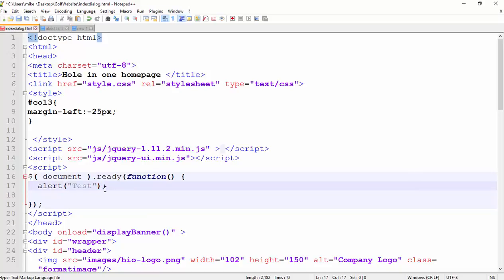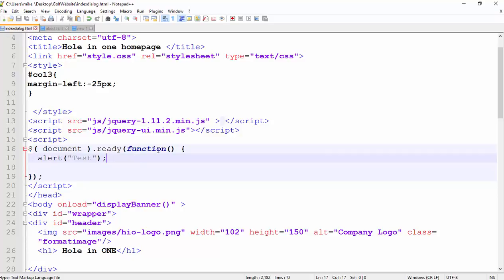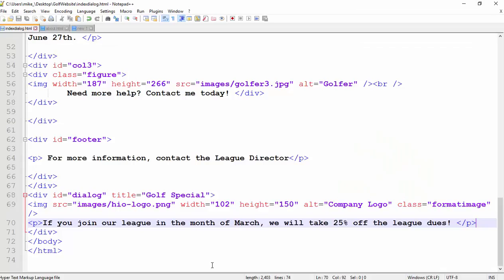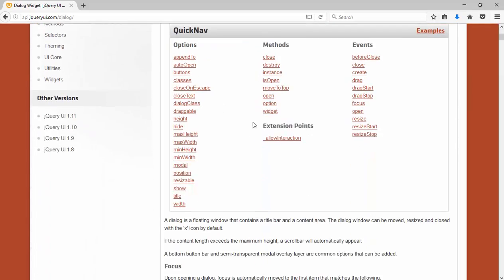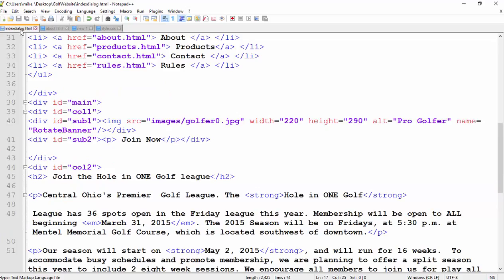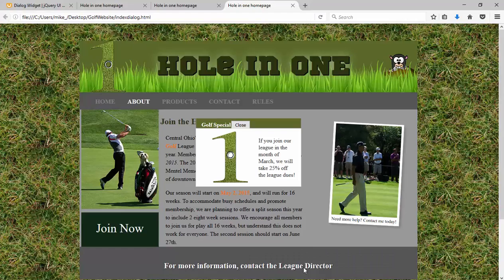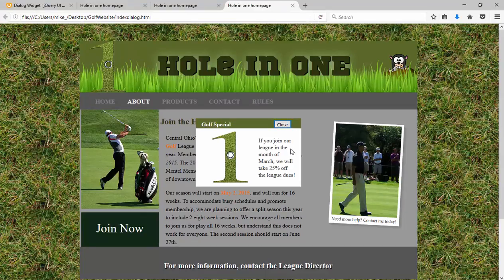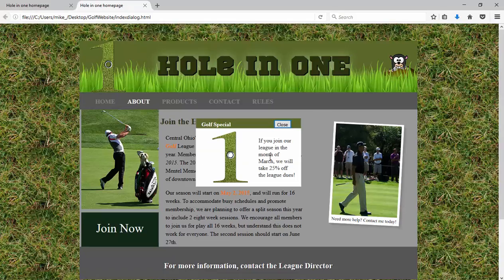JQueryUI- Dialog Widget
In this video, I show you how to add a dialog box using jQueryUI. I spend time on showing you how to style your dialog box as well.